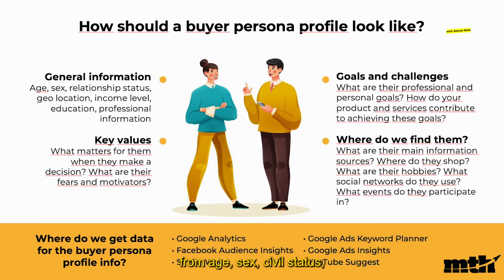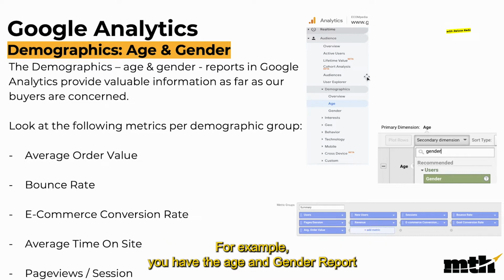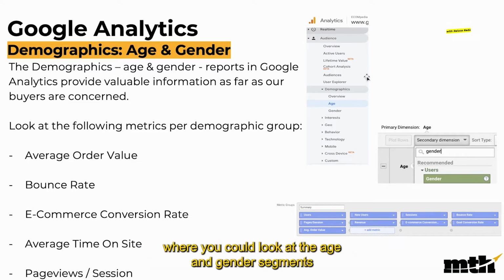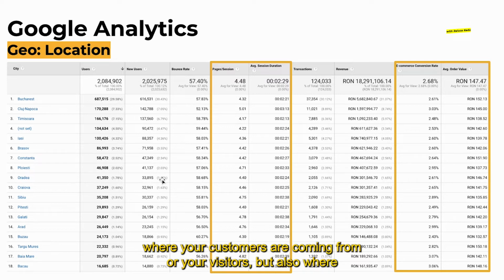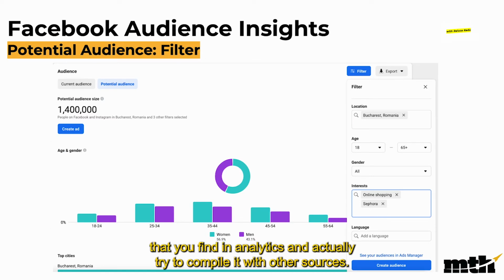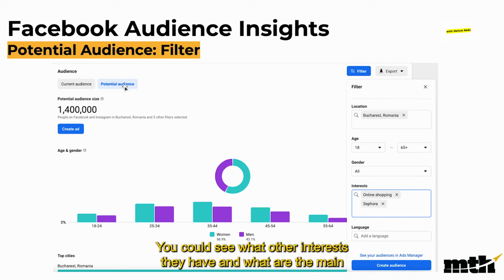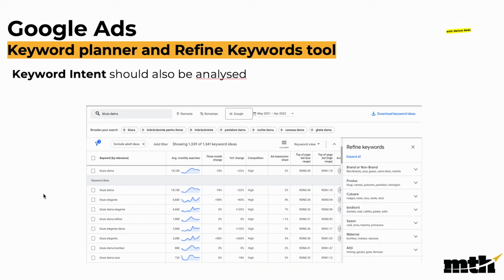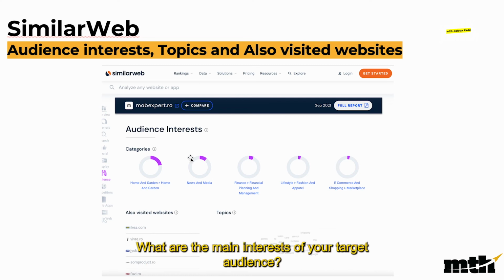Create a Buyer Persona Template to Boost Your Marketing Efforts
Episode 78 of DigitalBrunch​​​​​​: How to create a Buyer Persona Template for Marketing Campaigns and how should a Buyer Persona Profile look like?

A buyer persona profile is much more detailed than just a demographic profile, it should get more in depth with information regarding the actual key values and goals and challenges of each buyer persona segment.